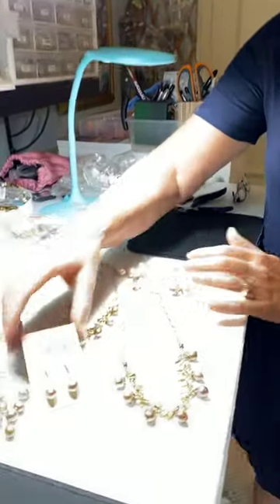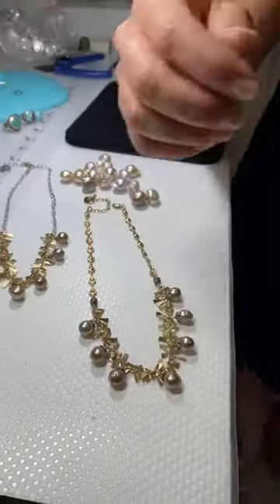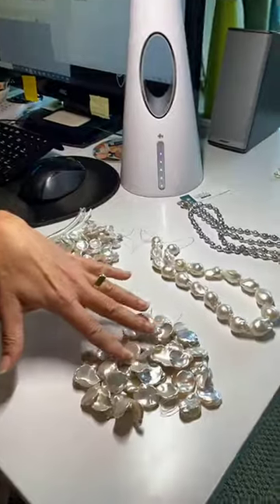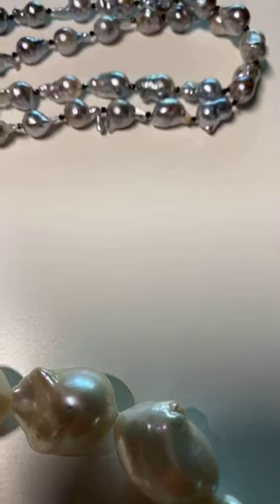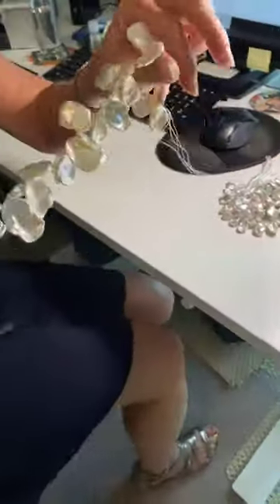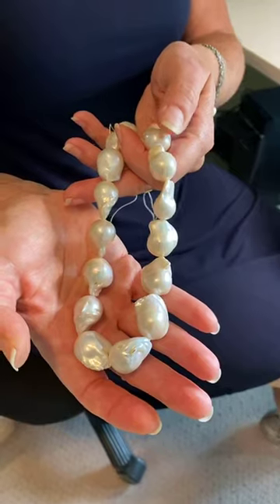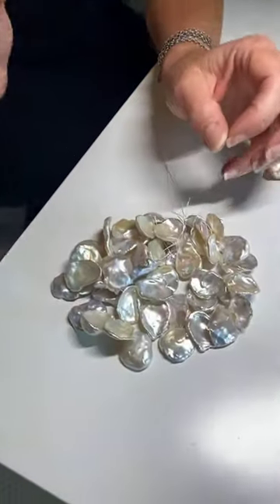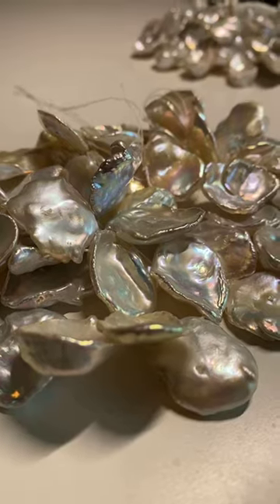Shop the Closet - Pearls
Today Carol talks about how to value pearls and shares her pearl collection live.